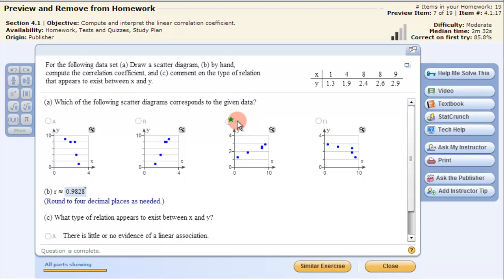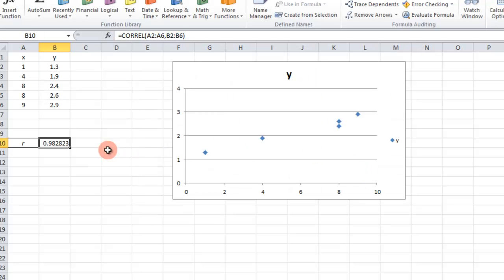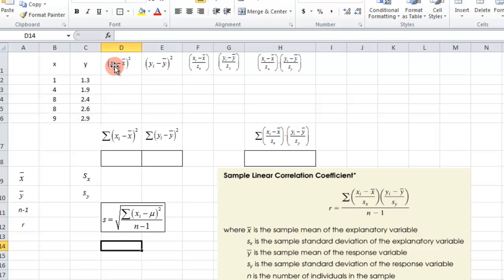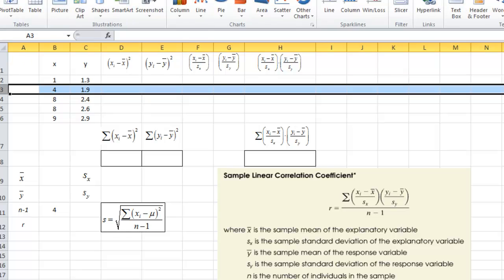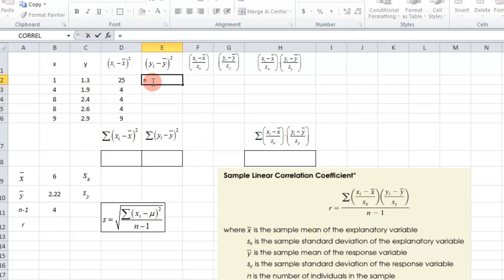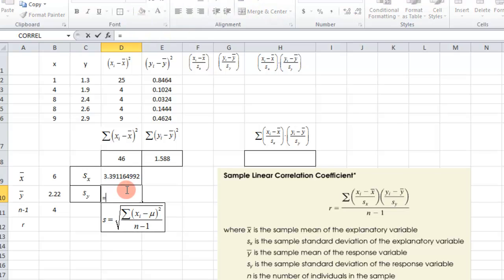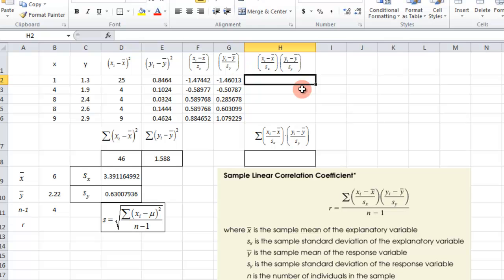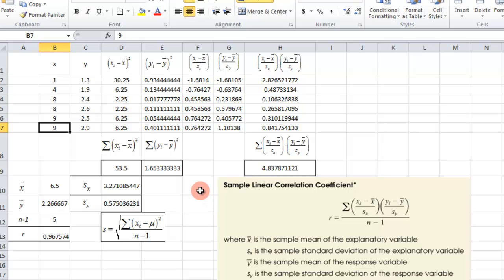Scatter Plot and Correlation Coefficient - EXCEL